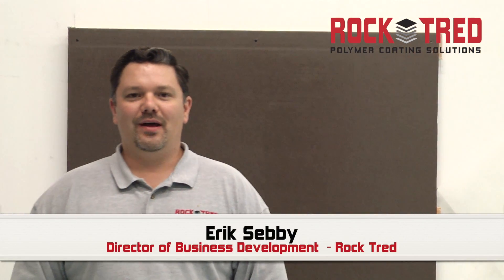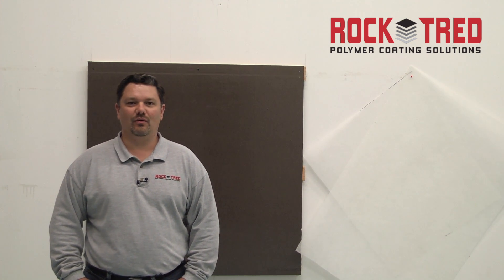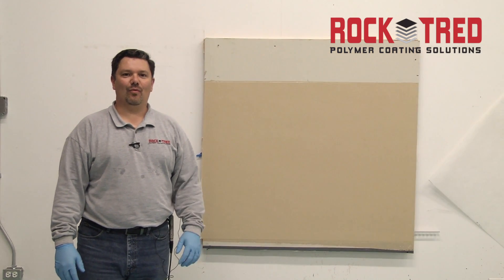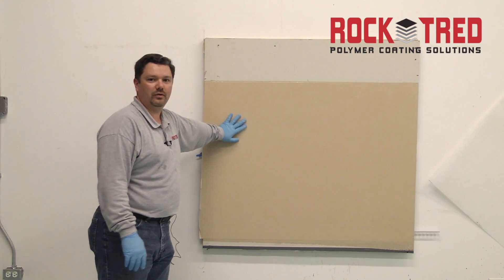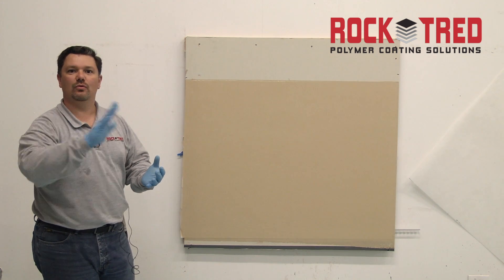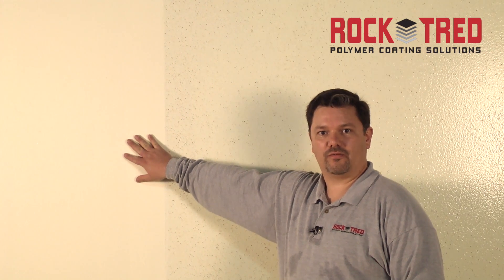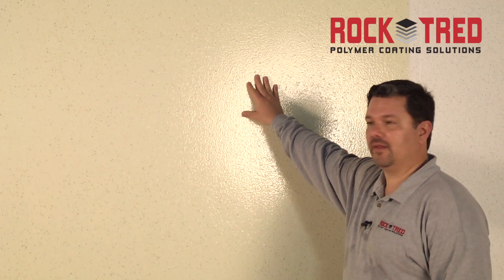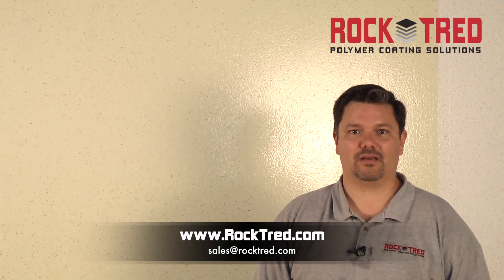Rock Tred Chem-Wall Mat Lay-Up System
ROCK-TRED's Chem-Wall Mat Lay Up System installation demonstration.  A cost effective and easy to apply fiberglass reinforced 100% solids epoxy vertical surfacing system for use in food and beverage, healthcare, pharmaceutical, shower/washdown and general manufacturing areas.  Can be applied on many substrates including drywall, cement board, concrete, CMU, etc.  An excellent alternative to FRP boards.